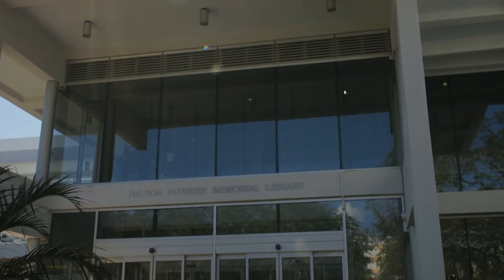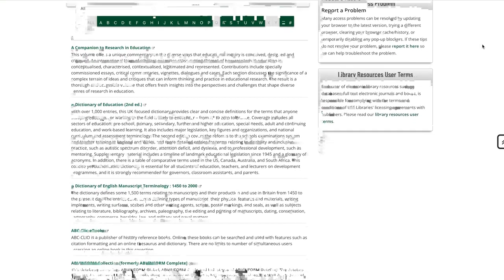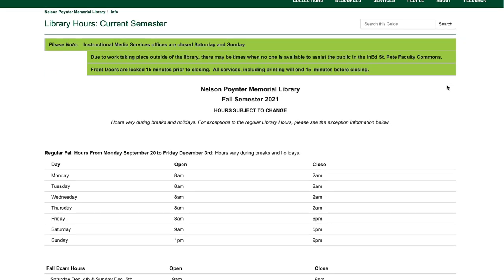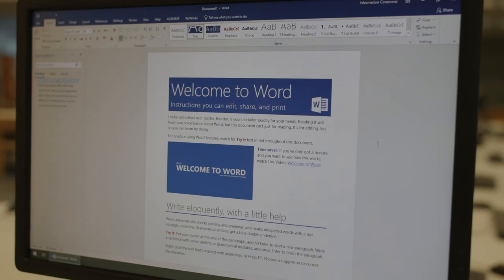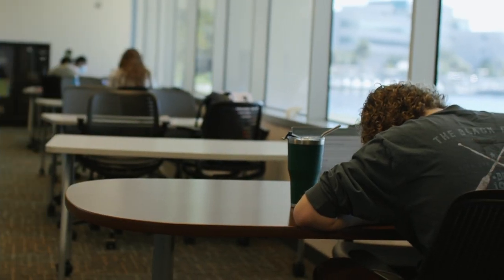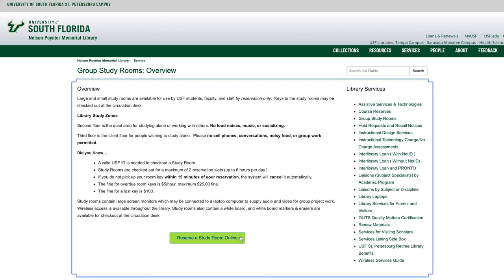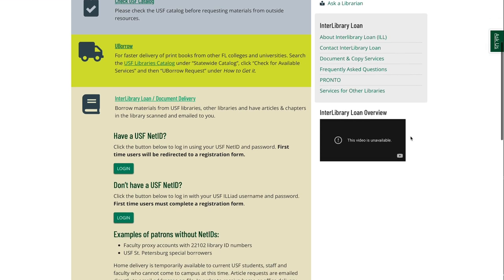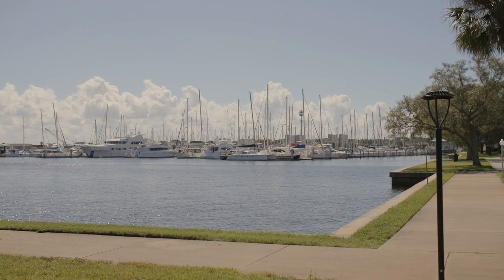NPML Orientation Video